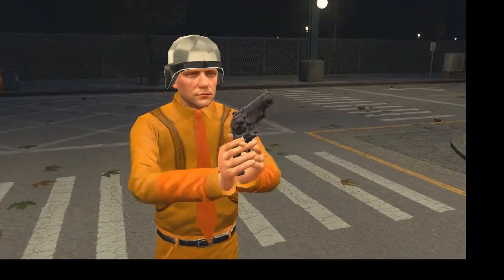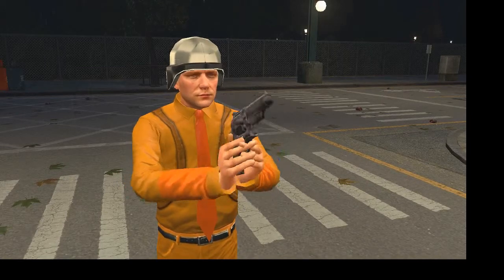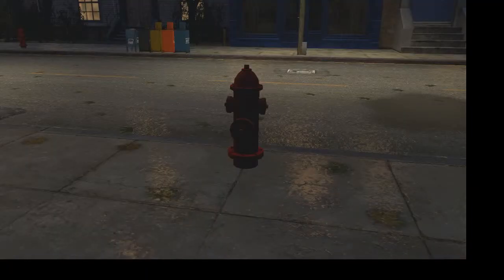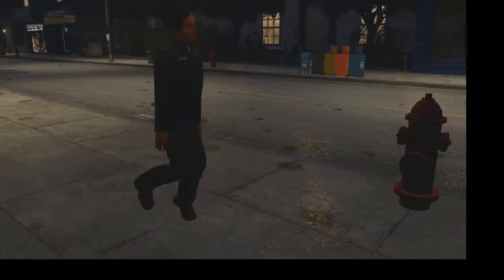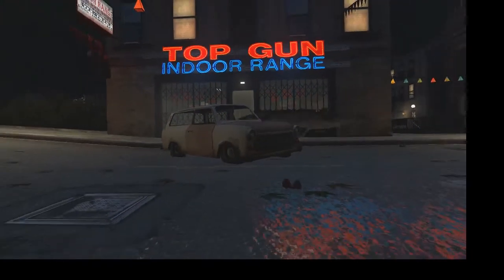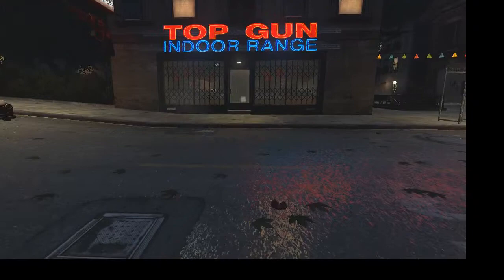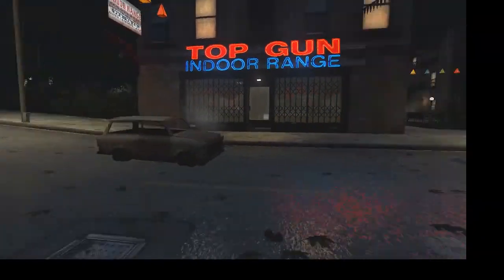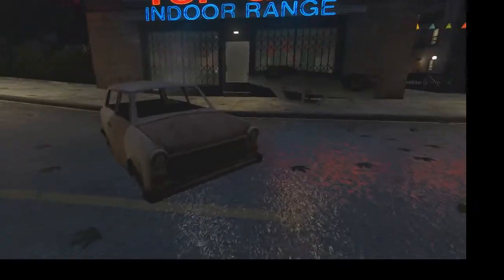more animation skillz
some more tests its better than the last i think